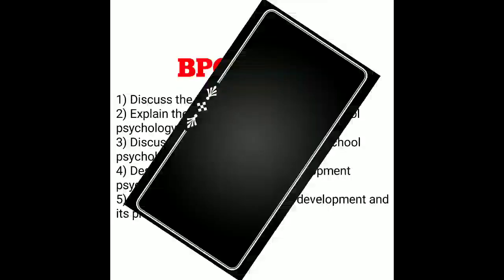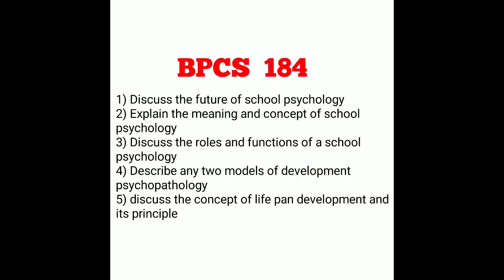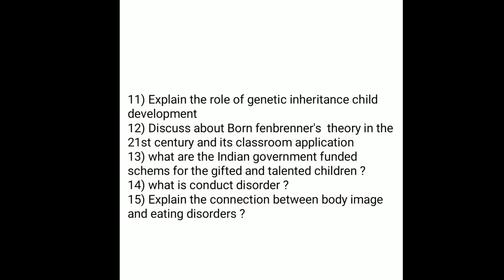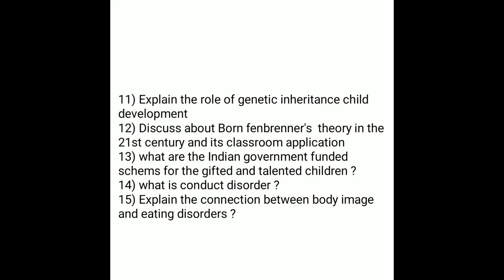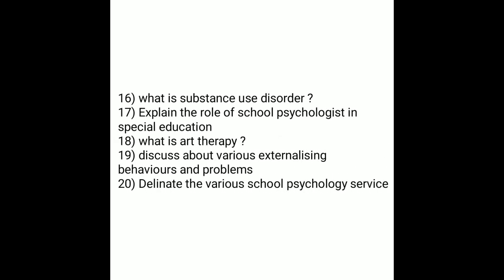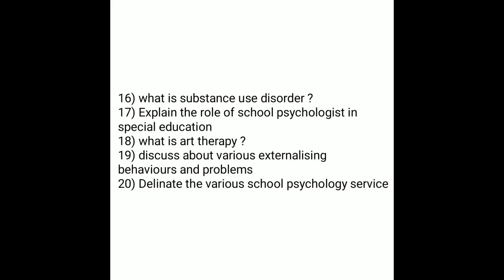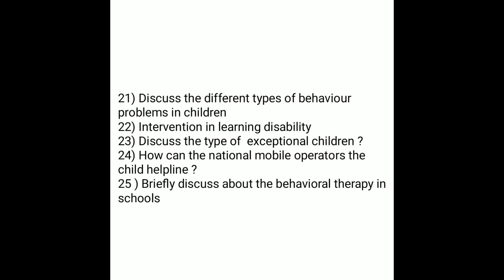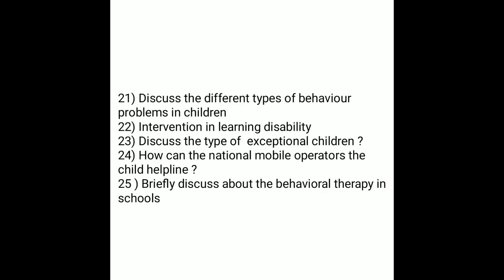BPCS 184 Important Questions In English | BPCS 184 Previous Year Question | School Psychology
Bpcs 184 important question in english
Bpcs 184 previous year question
school psychology
school psychology previous year question
BPCS 184 suggestion questions
BPCS 184 CLASS
Bpcs 184 solve assignment
bpcs 184 solve assignment Hindi
bpcs 184 solve assignment English
Bag program suggestion questions
bag program previous year question
IGNOU exam update
IGNOU suggestion questions
IGNOU previous year question
IGNOU exam date sheet
IGNOU exam notification
psychology previous year question
psychology important question
For Creative Studies

💯 Support me guy's 💯

Copy right disclaimer  ,under section 107 of Copyright Act 1976 : This channel is for educational purpose only, allowance is made for fair use, for purposes such as criticism, education comment, scholarship and research is permitted by copyright statute that might otherwise be infringing.